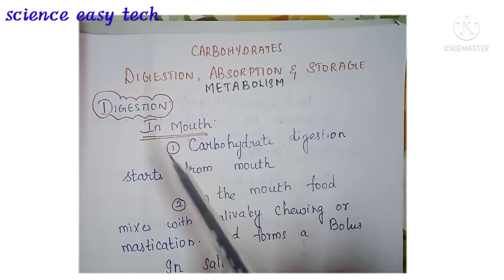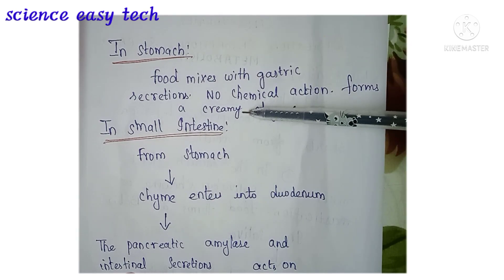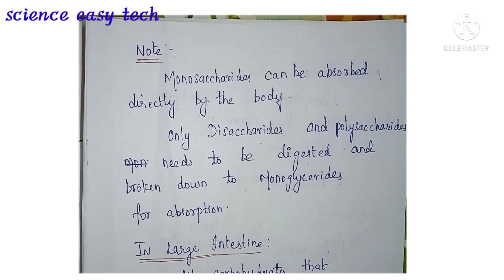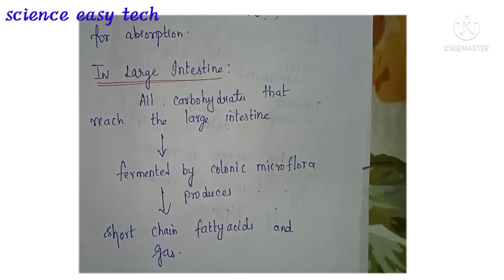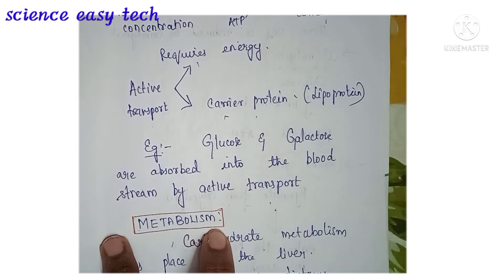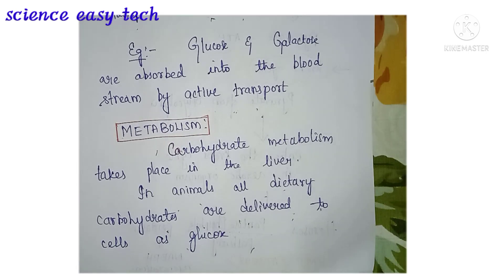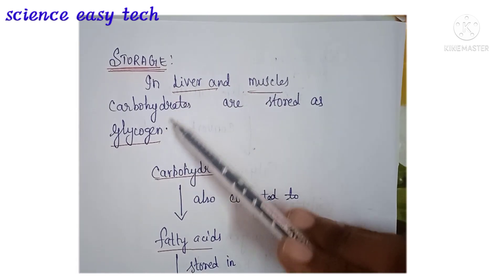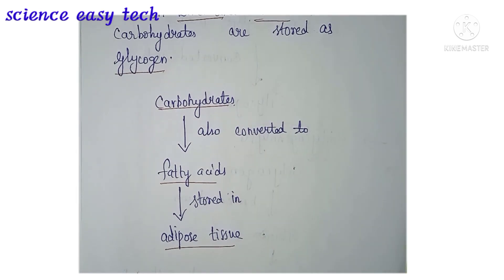Carbohydrates| Digestion Absorption and metabolism of Carbohydrates| Nutrition| unit 2| Bsc Nursing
Carbohydrates
Digestion Absorption and metabolism of Carbohydrates
Digestion of carbohydrates
Absorption of carbohydrates
Metabolism of Carbohydrates
storage of carbohydrates

Dietary fibers
Fibers
Role of dietary fibers in health
Types of dietary fibers
Cellulose
Pectins
Gums
Mucilages
Hemicellulose
Lignin
Sources of dietary fibers
Action of dietary fibers in health
Glucose
sucrose
fructose
maltose
galactose
lactose
starch
glycogen
dextrin

Carbohydrates  for bsc nursing  first year  students
 Carbohydrates for post basic bsc nursing Students
 Carbohydrates for nutrition and  dietetics  students
classification of carbohydrates
origin and composition of carbohydrates
introduction to carbohydrates
sources of carbohydrates
food sources of  carbohydrates
monosaccharides
disaccharides
polysaccharides
starch
glucose
carbohydrates as a source of energy
simple sugars
complex sugars
functions of  carbohydrates
functions of amino acids
complementary proteins
functions of  essential  amino acids
recommended  daily allowance of carbohydrates
carbohydrates in nutrition
deficiency  of carbohydrates
Good carbs and Bad carbs
food content of carbohydrates

Unit-2 Carbohydrates
nutrition of bsc nursing students nutrition for 1st year bsc nursing students
Nutrition
1st year bsc nursing
nutrition for nurses

Minerals- part 3/ micro or trace minerals/Nutrition- unit 7/ 1st year bsc nursing/ science easy tech